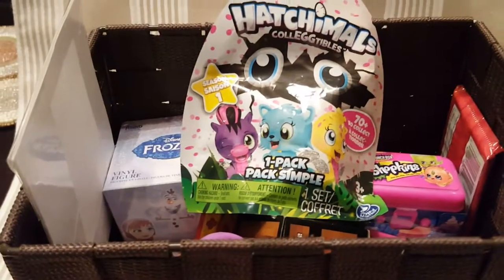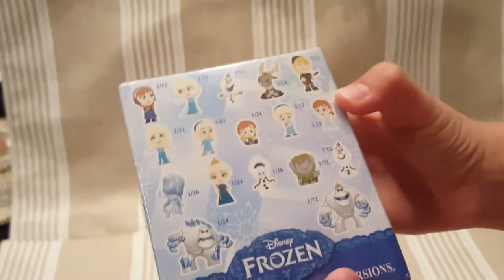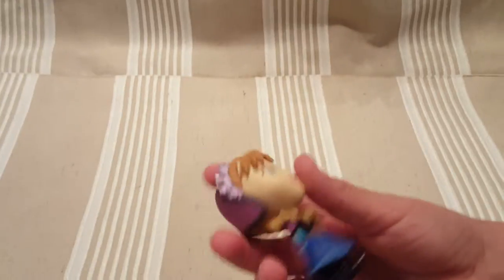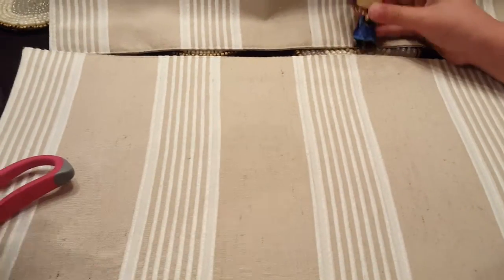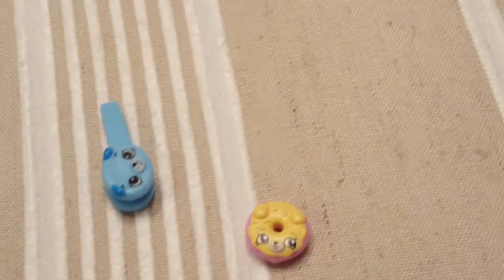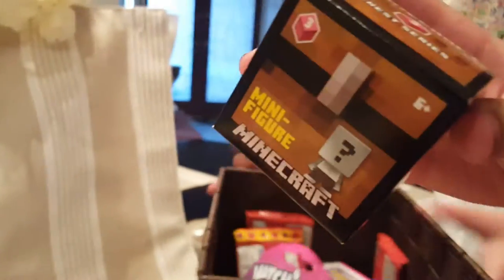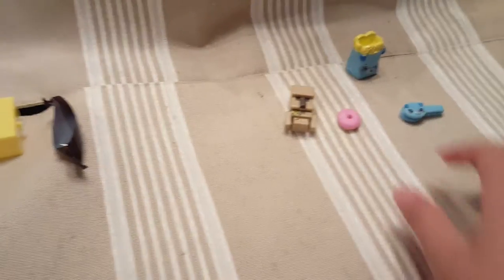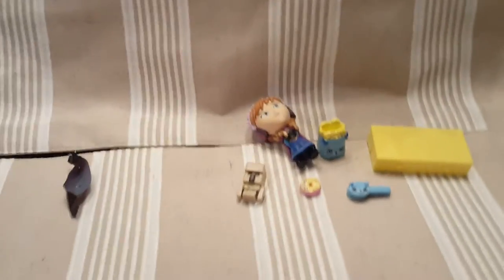Blind Bags box episode 2 The Blind Bag sisters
In this episode the blind bag sisters have a special guesr. They open 3 blind bags .The blind bags that they open are a minecraft mini figure, shopkin delivery season 2 pack and a frozen funko pop blind box.